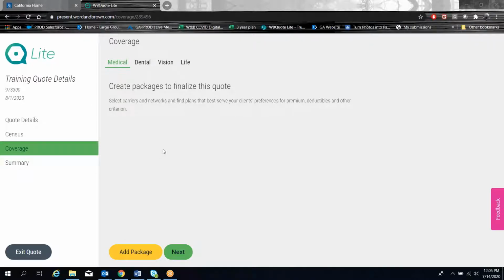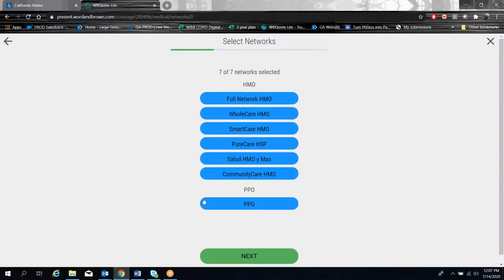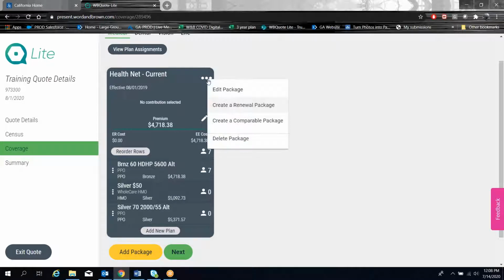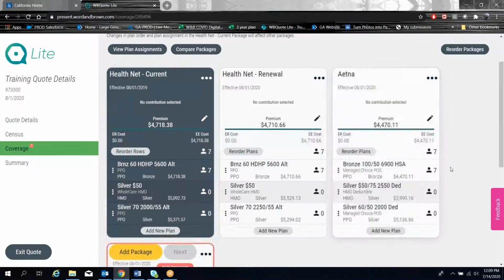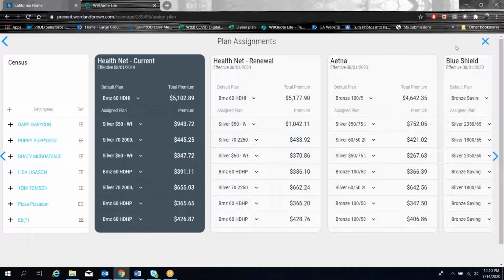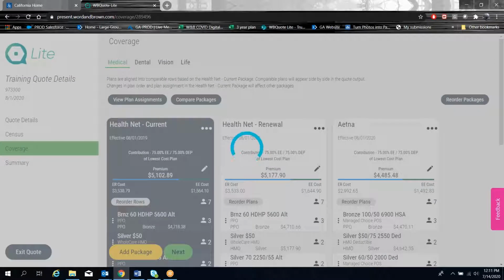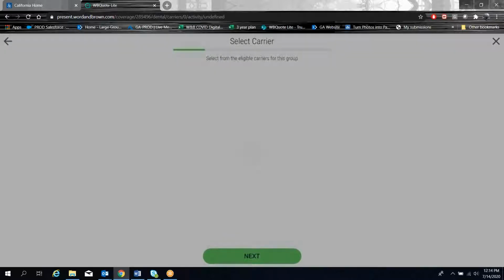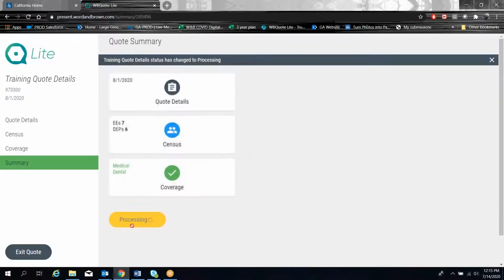WBQuote Lite - Adding Packages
In this video, Ken Venier, Director of Product Management, walks us through adding packages to our quote.